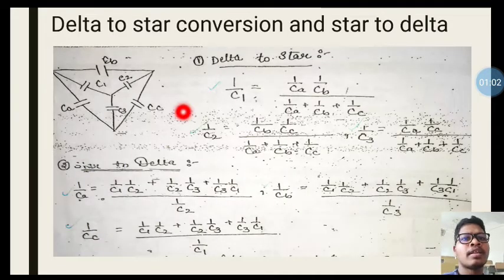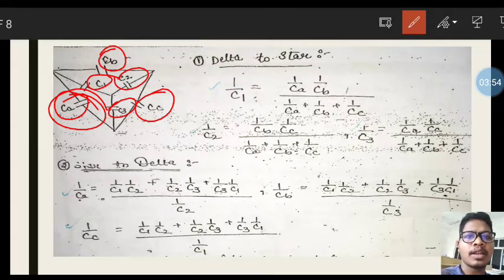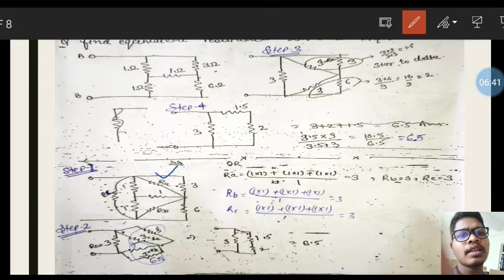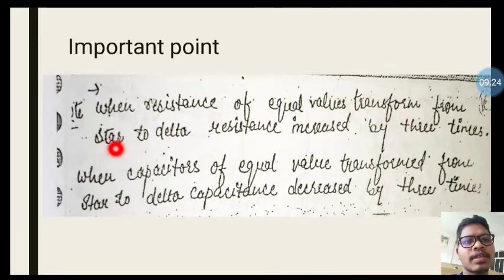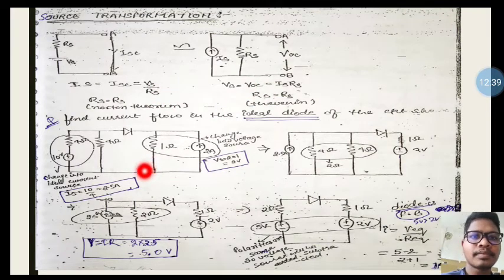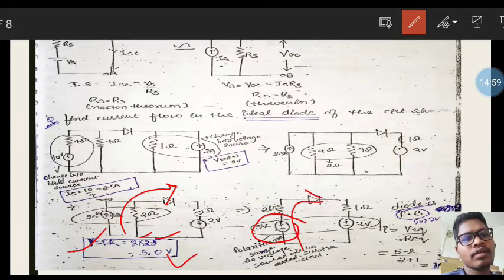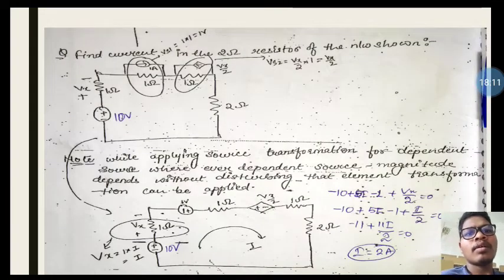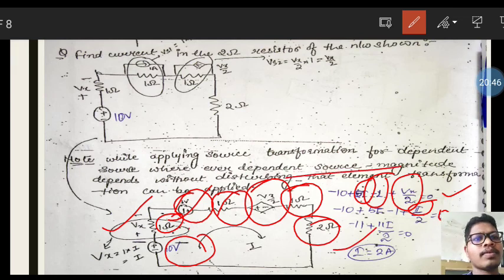network theory (source transformation) part- 10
ssc je # rrb je electrical
# ssc je electrical
# GATE.